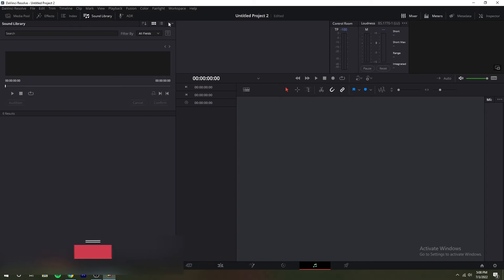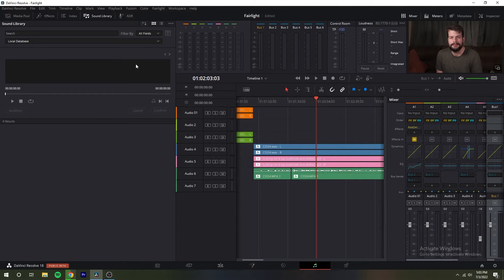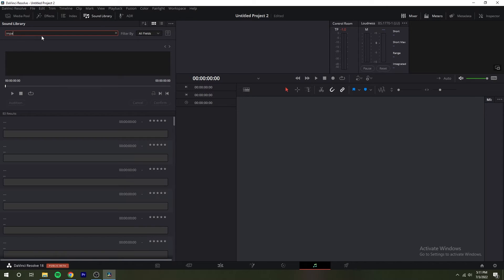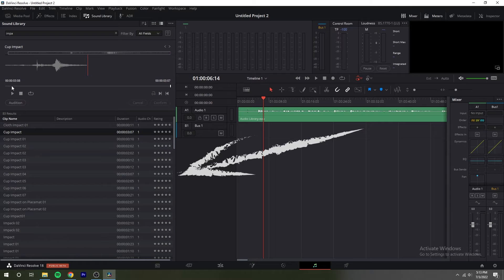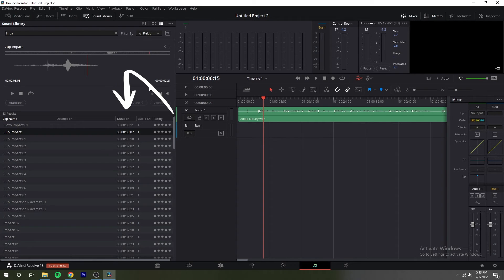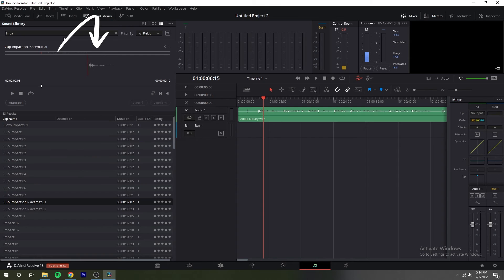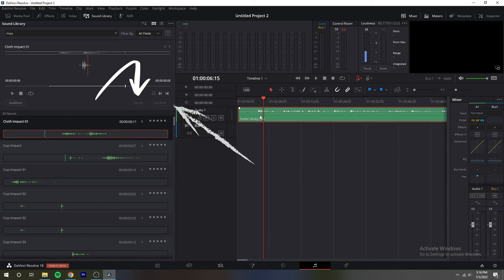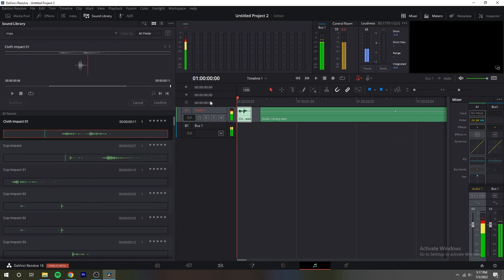Davinci Resolve 18s Free Audio Effects| The Sound Library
Fairlight is a DAW built into the Davinci Resolve Video editor, and more importantly, it’s free.

Equipment I use:
Tascam DR-60Dmk2 Linear PCM Recorder
Studio Monitors
Sony MDR7506 Studio Headphones
Headphone Case
Sennheiser MKE-600 Shotgun Microphone
XLR Cables
Sony a7s camera with a 28-70mm lens